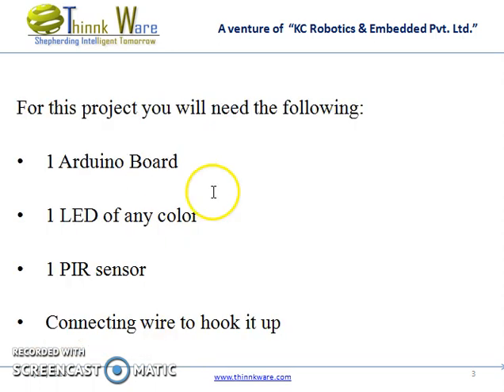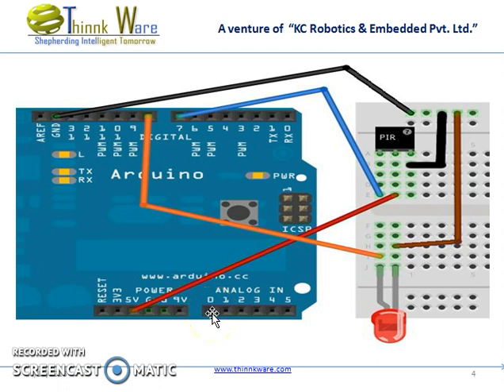Home Security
Project 16 - Home Security  (Audio)